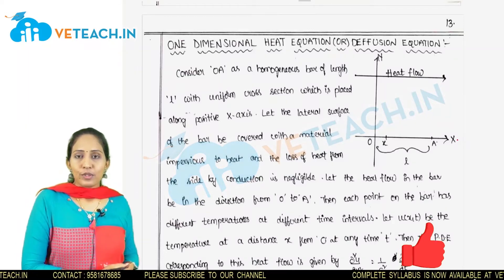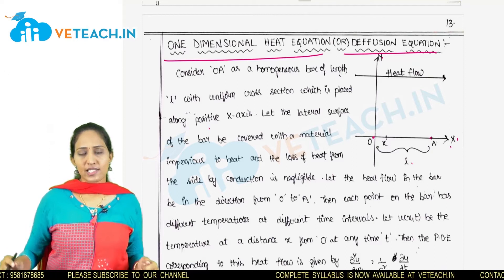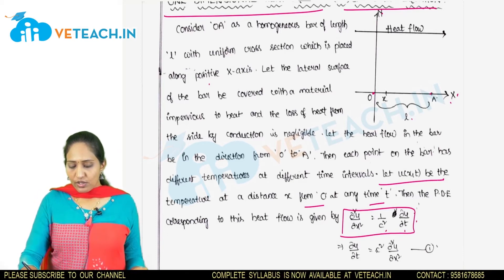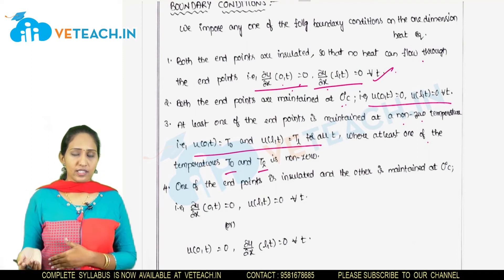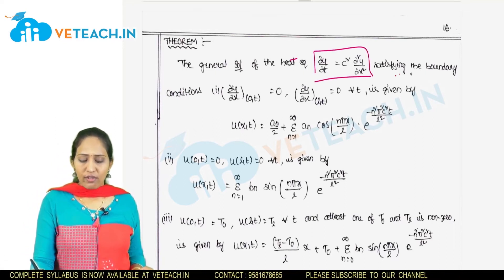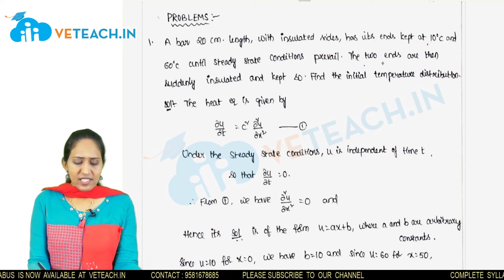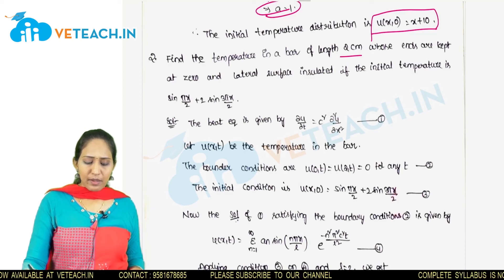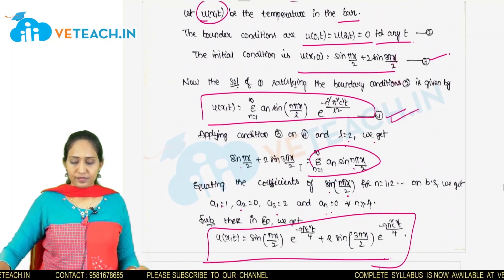One dimensional heat equation in Engineering Mathematics || B.Tech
In this video, One dimensional heat equation or Diffusion equation explained in engineering mathematics with simple examples